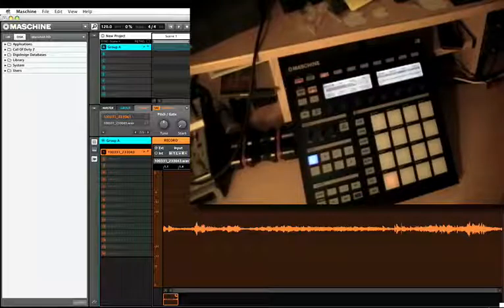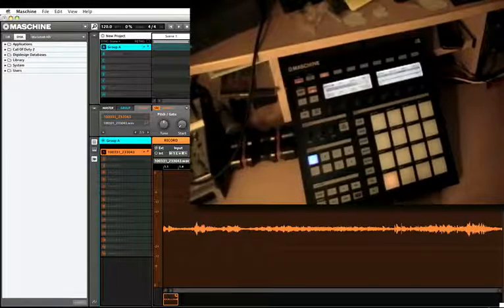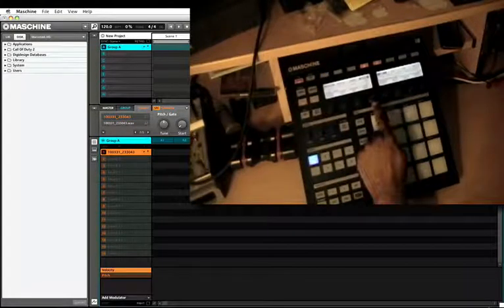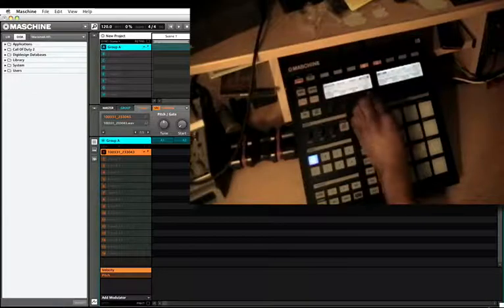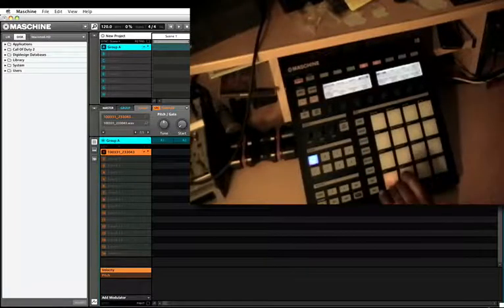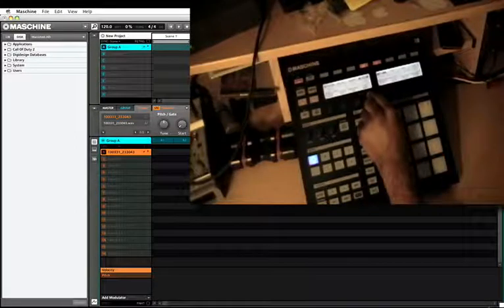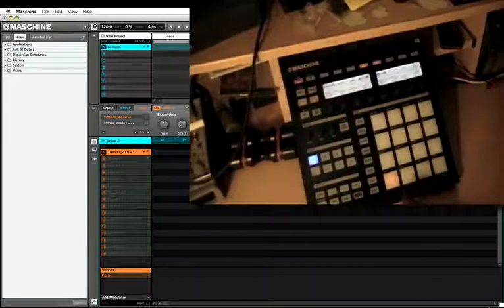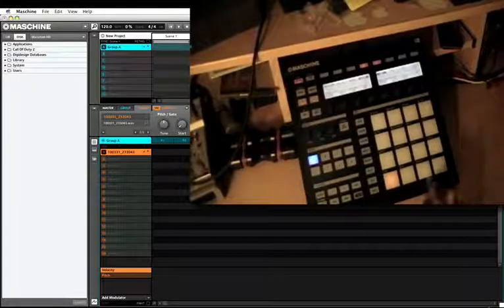Native Instruments Maschine Groove Production Center Help with Sampling Issue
Native Instruments Maschine Help with Sampling Issue
Native Instruments Maschine Groove Production Studio EDU is identical to the regular commercial version. Student id or similar id is required for the purchase.

Native Instruments MASCHINE
 is a groove-box style controller and groove-production software package which combines the power and convenience of computer-based production with the hands-on, "instant results" you get from a hardware groove box! Utilizing onboard samples or your own audio files, Maschine's symbiosis of hardware and software not only ensures a fast and fun workflow, but lets you easily turn your ideas into professional productions.

Native Instruments MASCHINE works as both an instrument and a controller, giving you 16 pads, 11 rotary encoders, and 41 buttons. Finally merging a fast and intuitive groove-box workflow with the power and versatility of software, Maschine enables an inspiring and spontaneous creative approach for today¡¯s computer-based music production setups. You can build songs intuitively by layering, sample and re-sample in concert with your computer, and even use the MASCHINE as a plug-in in your computer's sequencer!
Features

Native Instruments MASCHINE groove-box controller with 16 pads, 41 buttons, and 11 rotary encoders

Native Instruments MASCHINE has 5GB sample library with drum kits, loops and more

Play, record, sequence, automate and arrange

Fastest workflow with pattern-based arrangement

Built-in effects for audio manipulation

Stand alone software or plug-in style operation

Native Instruments MASCHINE features step sequencing, real-time recording and auto-mapping

Bus powered, USB 2.0 port

MIDI I/O ports for an external keyboard controller

High-resolution digital displays

Intuitive sample search library